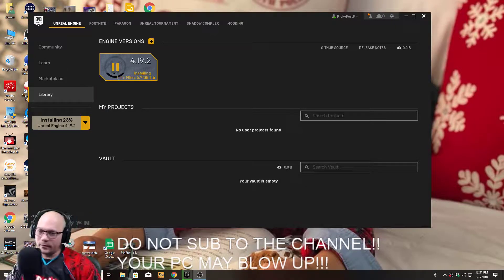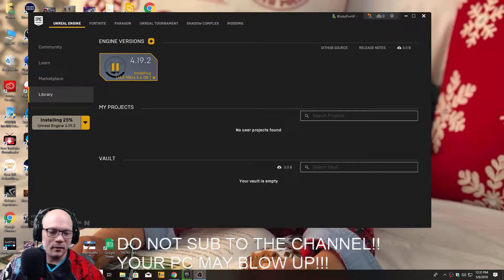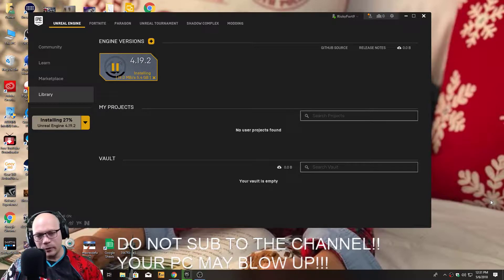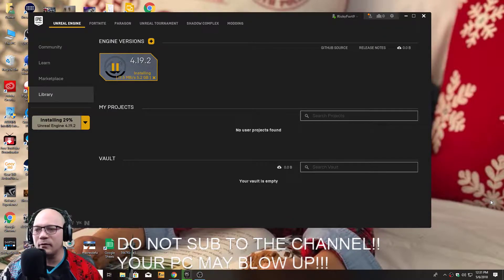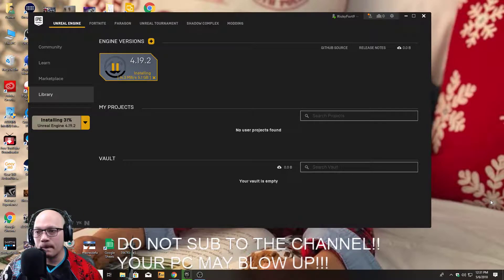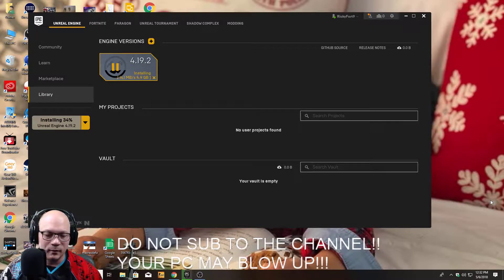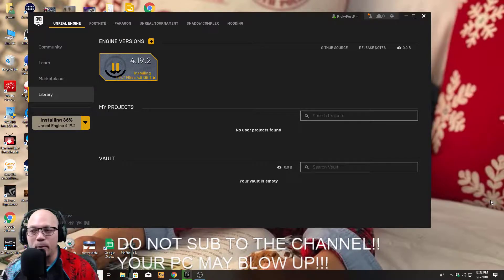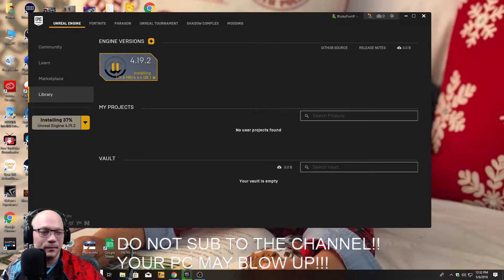How to fix fortnite crash: UE4-FortniteGame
I tried my best boys!
"Error 0xc00007b"
"An Unreal Process Crashed: UE4-FortniteGame"